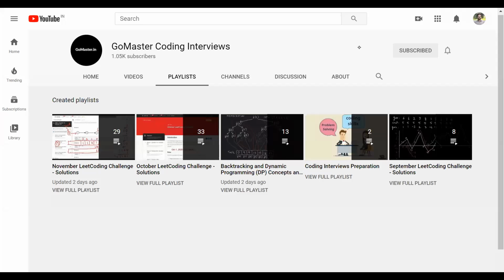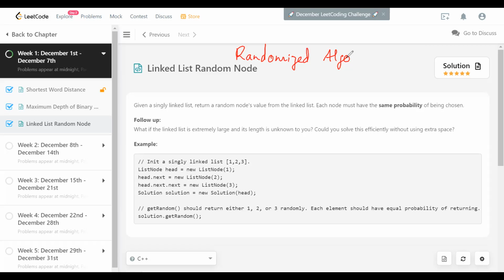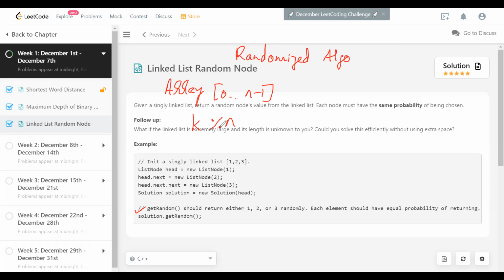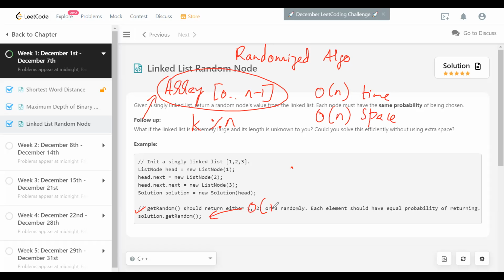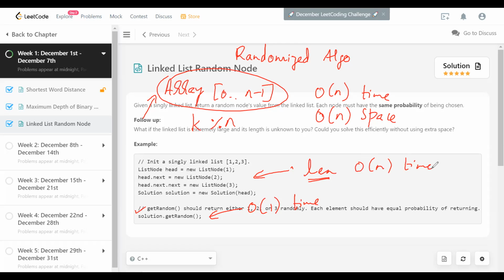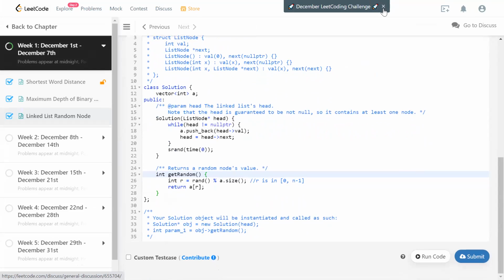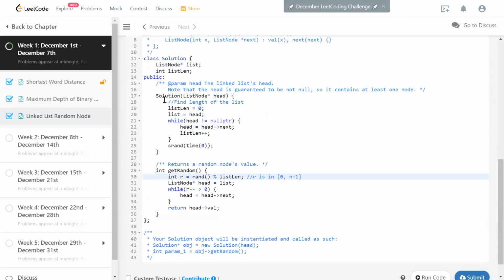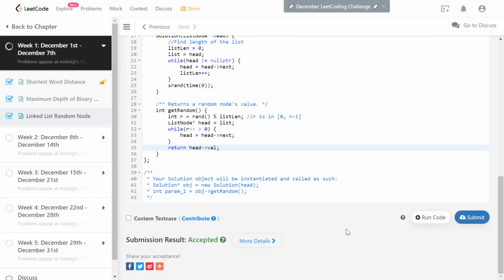LeetCode 382. Linked List Random Node - Dec 2nd - December LeetCoding Challenge - GoMaster.in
Dec 2nd - December LeetCoding Challenge
382. Linked List Random Node
The problem needs probably the simplest randomized algorithm.